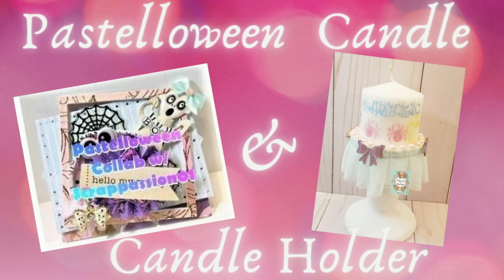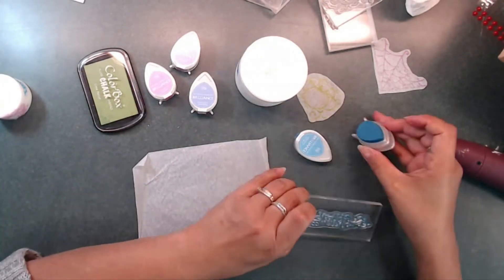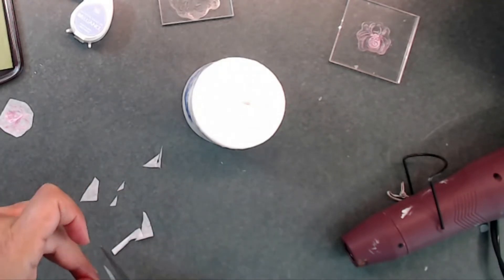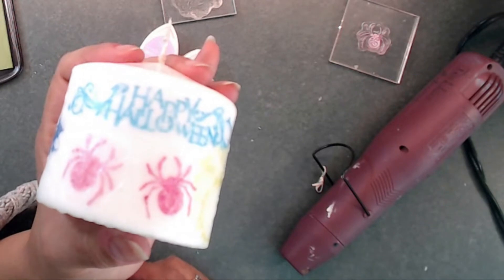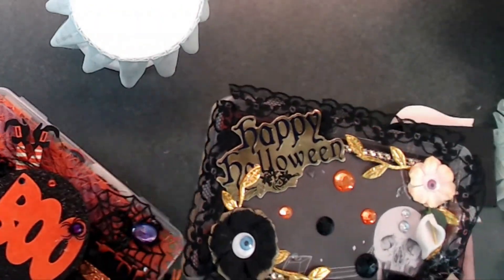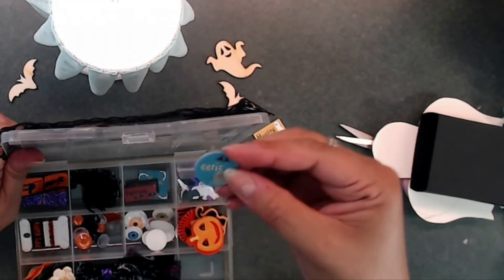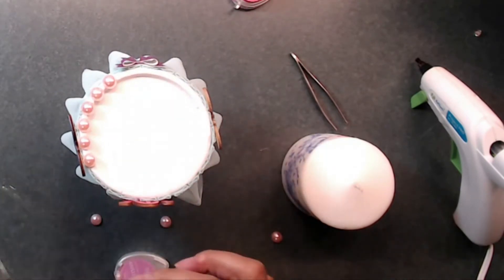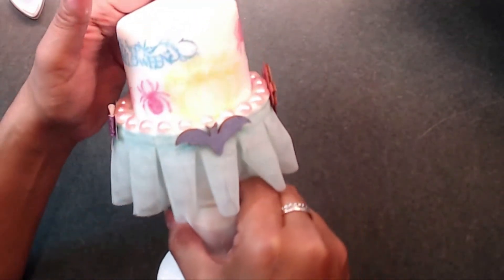Pastelloween Candle & Candle Holder Day 2 Collab with Scappassion01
Hope you are getting lots of inspiration from everyone. Thanks for joining us on this Fun Filled Pastelloween Collab.  All the links are down below to all the participates in the collab.

For my Prize Giveaway you must be 18 years or older and must be a subscriber to my channel.
You have a chance to win a $10 gift certificate to Amazon and one of the handmade projects. I will announce the project in my video that you will be able to win.

Sunday Group:  Your video will need to be posted on the following dates at 10am Central Standard Time: Aug 15, Aug 22, Aug 29, and Sept 5th